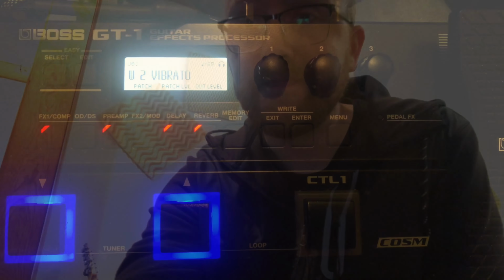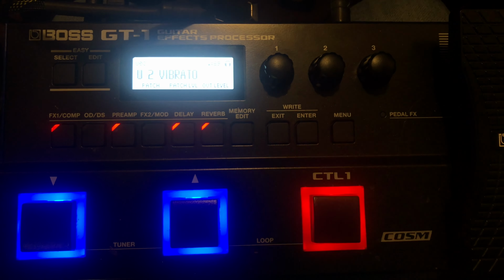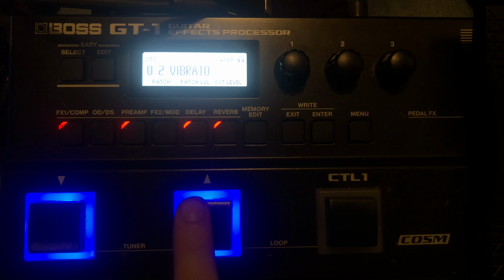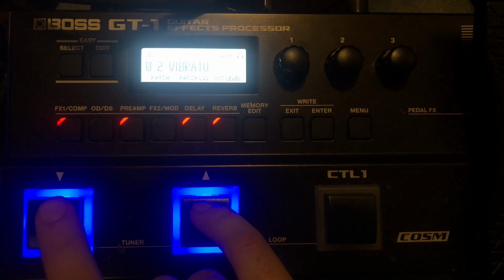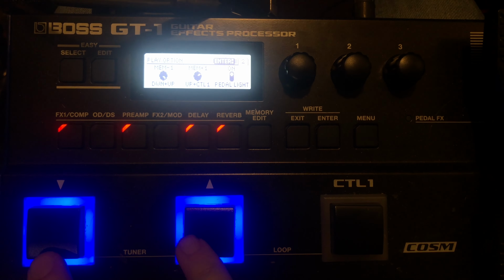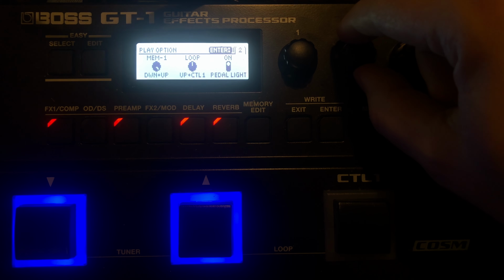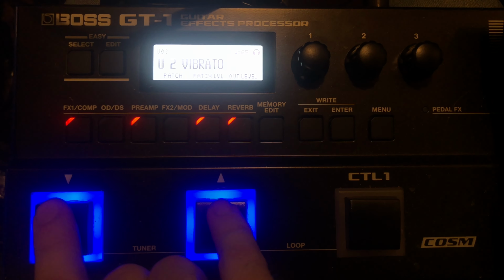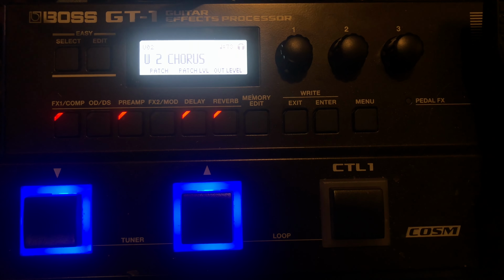Boss GT-1 Worship / Downloadable Presets / Worship Guitar Pedal Tone On A Budget (Pedal Under $200)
These Boss GT -1 worship presests offer some of the best worship guitar tones (church guitar tones) for someone on a budget.

The Boss GT 1 is an underrated and underappreciated unit that can really pull its weight in delivering some MASSIVE tones. Though it may not meet the same sound quality mark as other guitar modelers, the cost of this unit is well worth the investment, especially considering that the Tone capabilities of this unit is nothing short of FANTASTIC for the price.

For those looking to equip themselves or their church volunteers with reasonable gear that doesn't break the bank, I would highly encourage you to check out this product and the preset patches included in the link above.

00:00 Introduction
00:38 Audio Mix Demo
01:32 Why the Boss GT-1
04:46 Clean Tone
05:20 Clean DLY + VRB Tone
06:18 Drive Tone
06:59 Clean Chorus Tone
07:32 Drive Chorus Tone
08:01 Clean Vibrato Tone
08:29 Octave Lead Tone
08:54 Swell Tone
09:30 Overview of Tones
10:58 Stomp Mode Introduction
12:42 Stomp Mode Setup
17:23 Conclusion